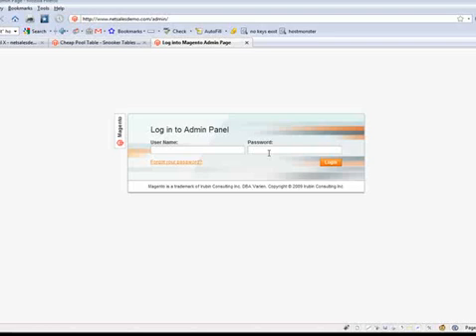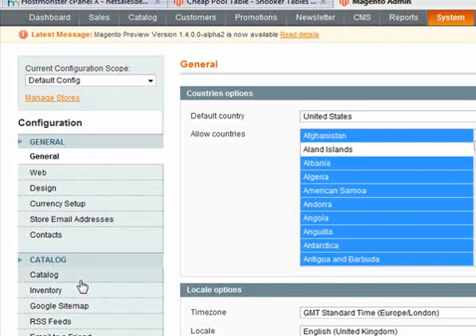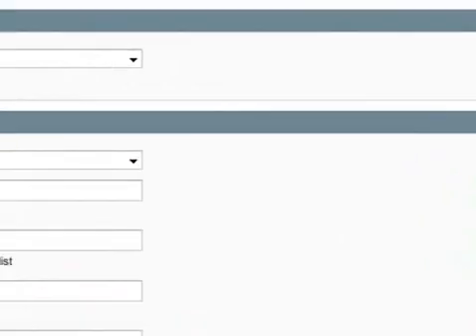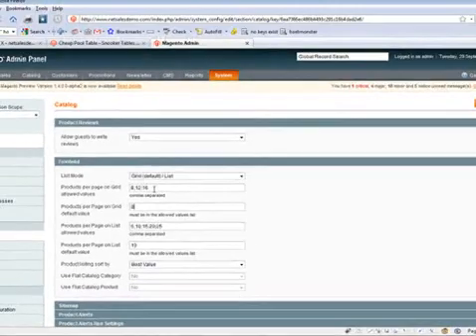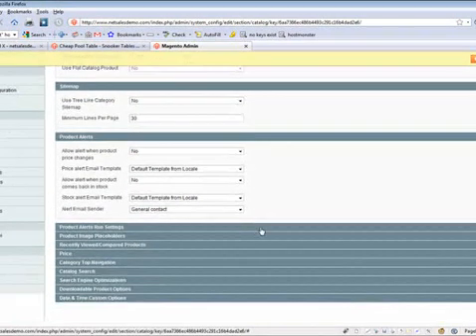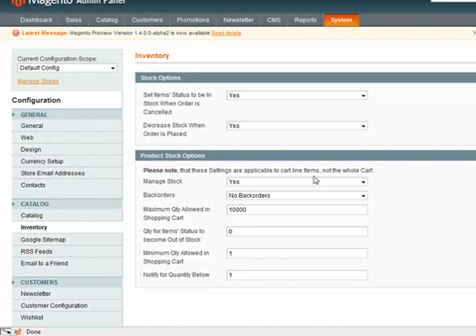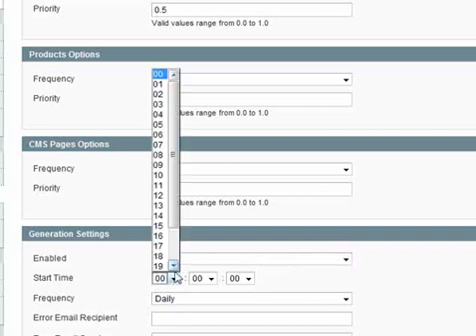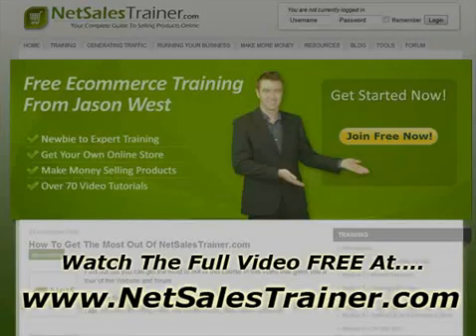How To Set Up Magento Configuration